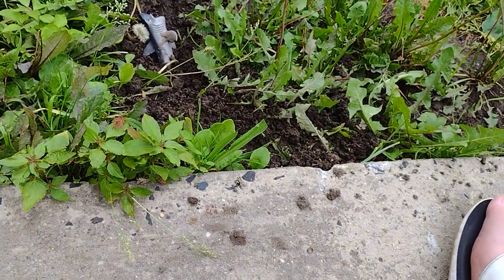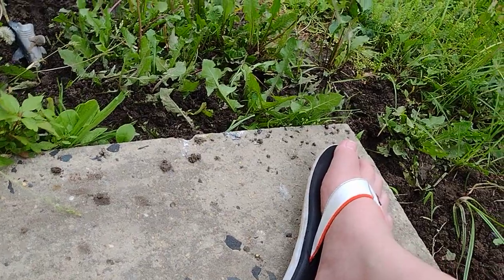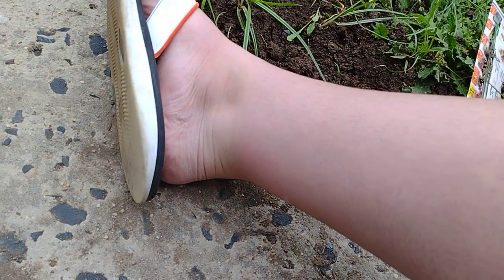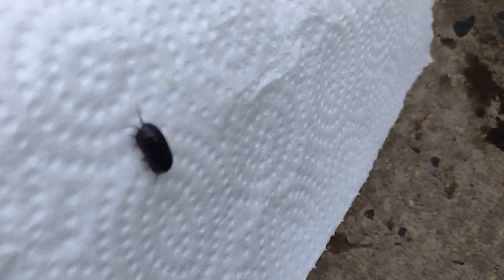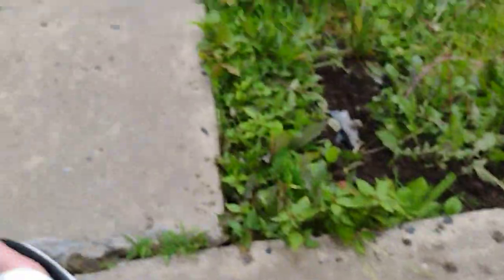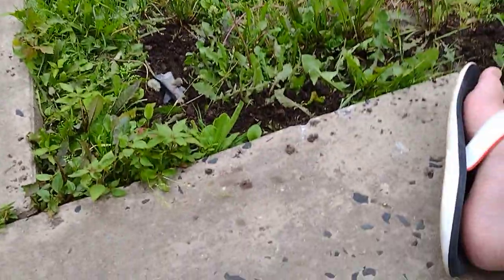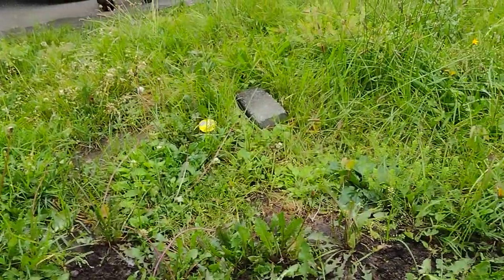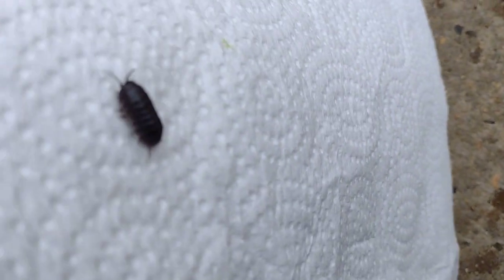Bug Hunter fly bug break The adventures of Shovel the saw log 1